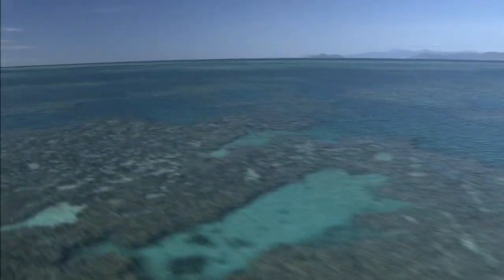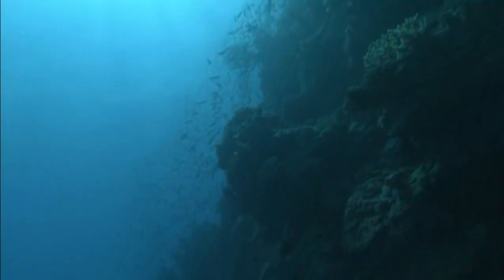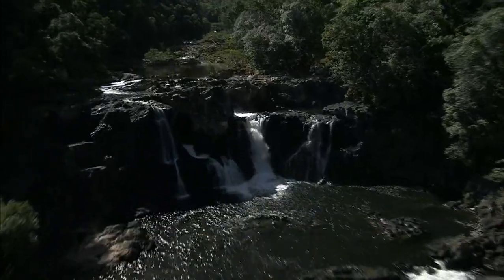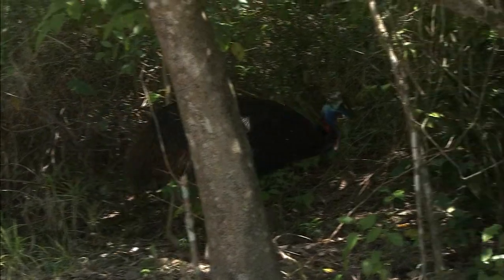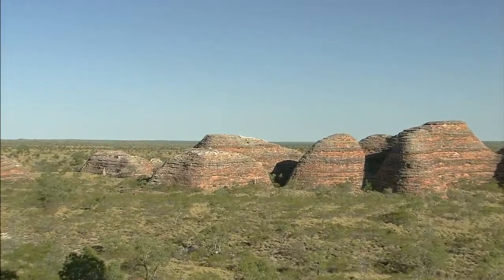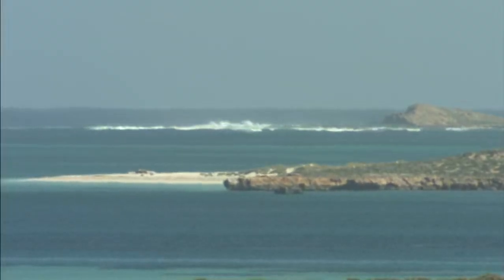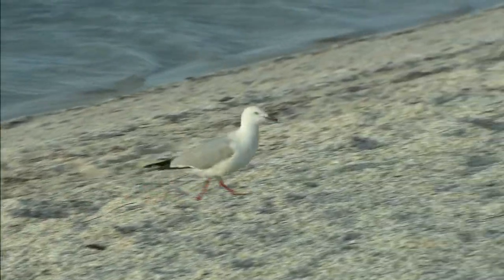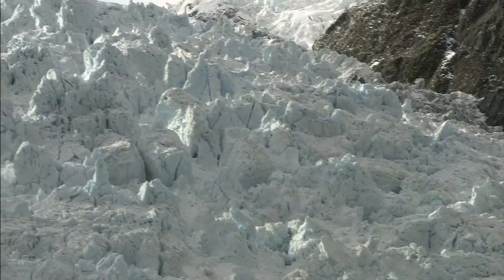The World Natural Heritage - S1E4 - Oceania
The World Heritage Convention is one of the most successful international instruments to recognize the most exceptional natural places in the world, characterized by their outstanding biodiversity, ecosystems, geology or superb natural phenomena. The Convention has provided international recognition to around 3,500,000 km2 in over 250 marine and terrestrial sites across more than 95 countries, and while certain gaps in the World Heritage List remain, it currently protects an extremely valuable sample of our natural heritage